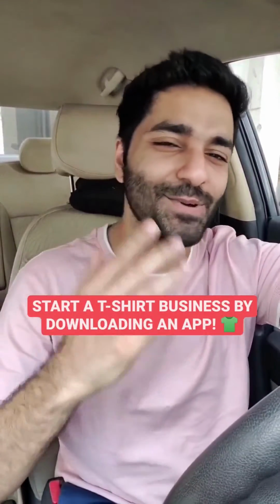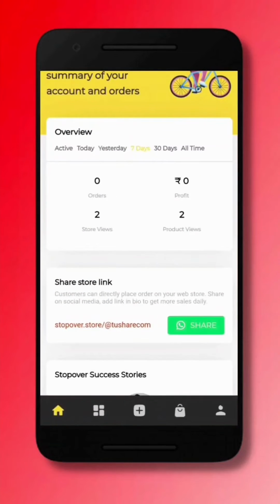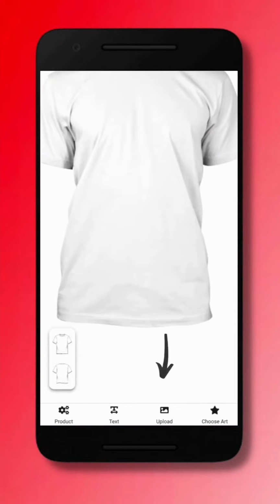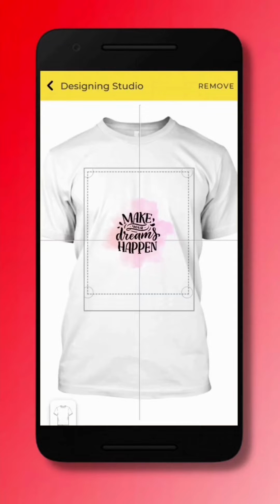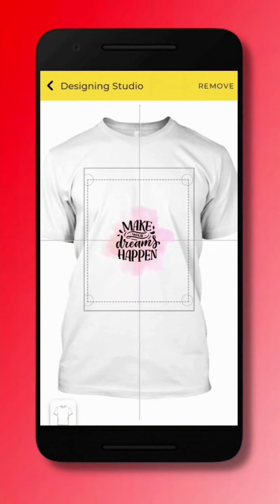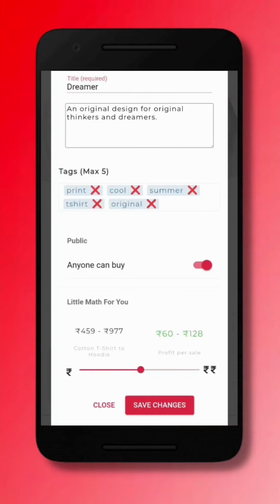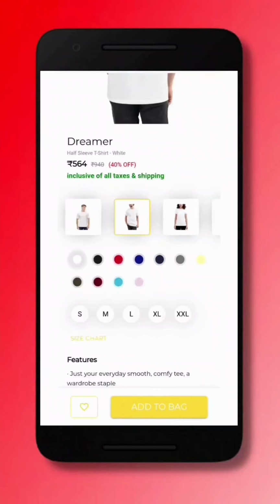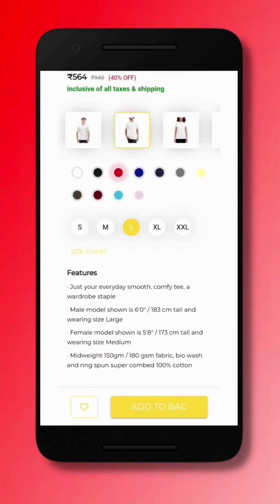Start a t-shirt business by downloading an app!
Learn how to make money with ecommerce, Shopify, and dropshipping! I share multiple ways of earning money online, tips & tricks, useful tools, and other interesting facts you probably didn't know before.

Follow me for more content every day!
Instagram (110K+) - @ecomtushar